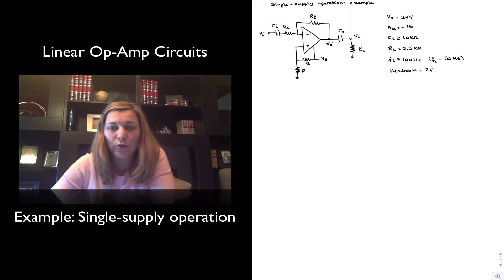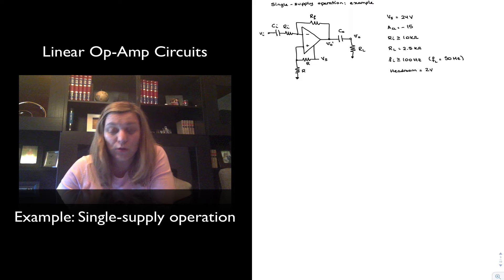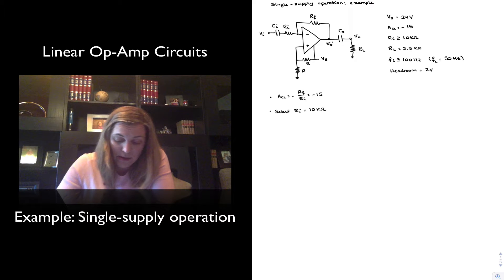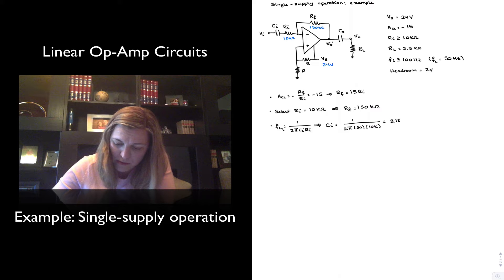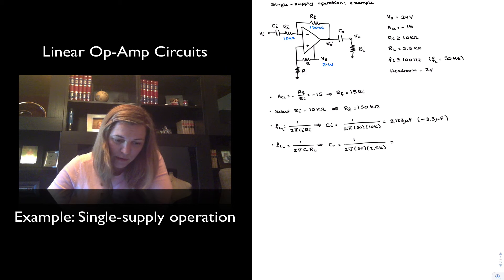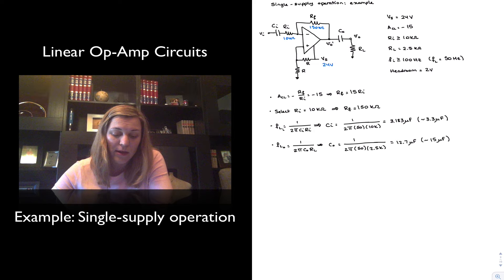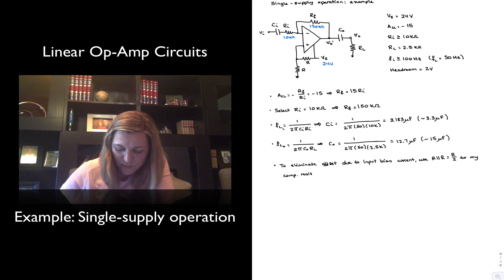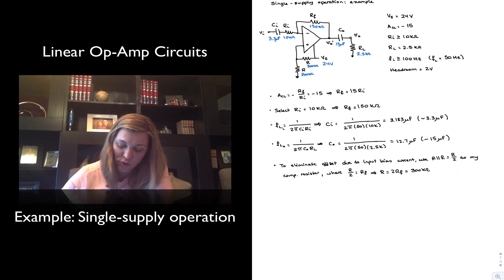Example: Single-supply operation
design example of an inverting amplifier using a single supply op-amp